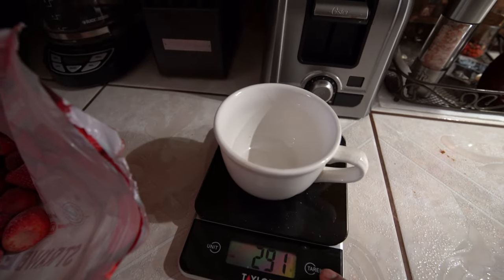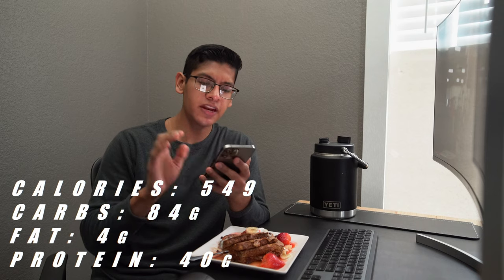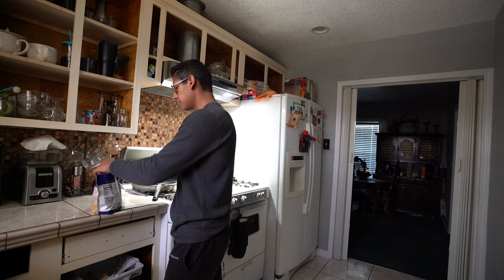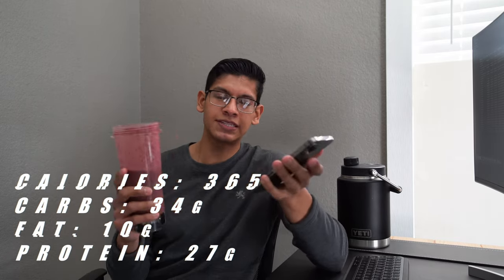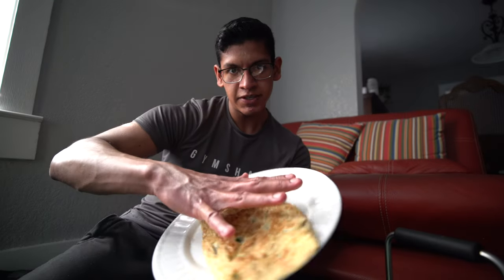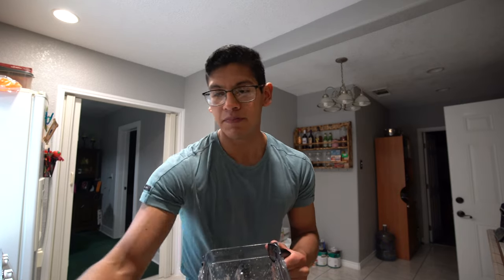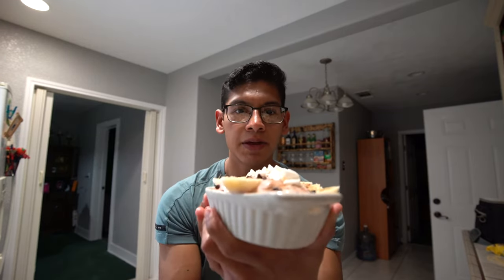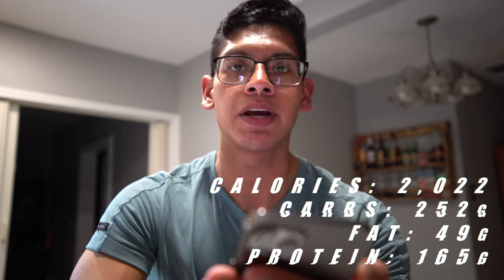FULL DAY OF EATING | ANABOLIC BANANA SPLIT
Today I show what in I eat with a full day of eating video! I don't consider myself to be on a "diet" because I enjoy what I eat, low calorie dense foods. Usually follow this 6 out of 7 days of the week.